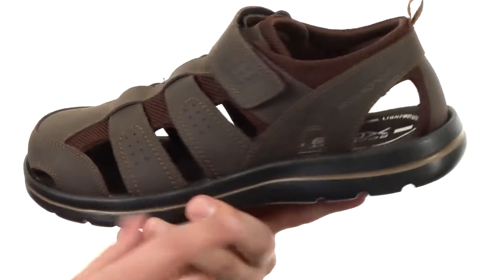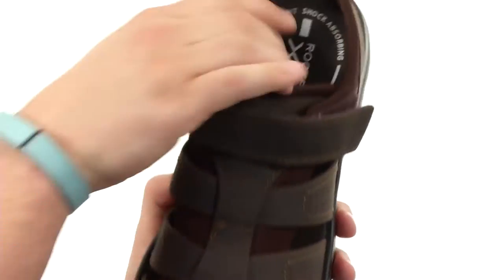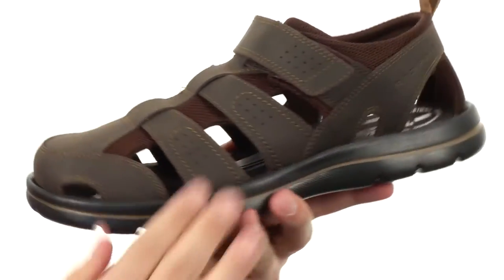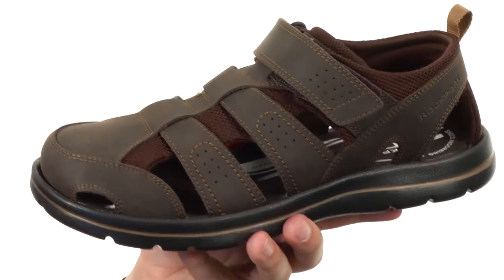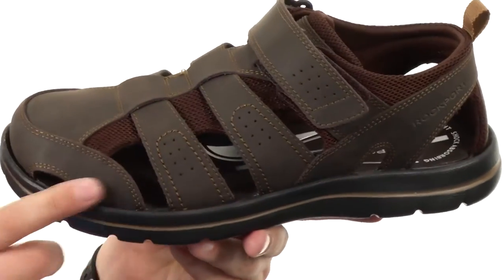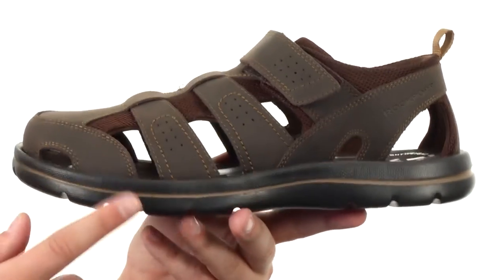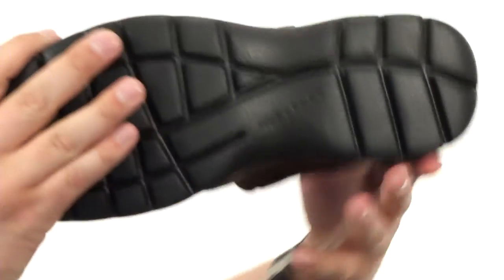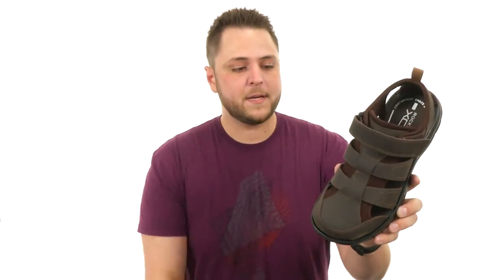Rockport Get Your Kicks Sandals Fisherman II SKU:8651946